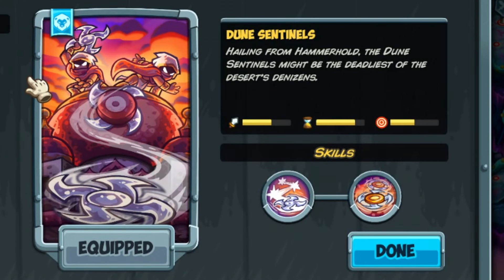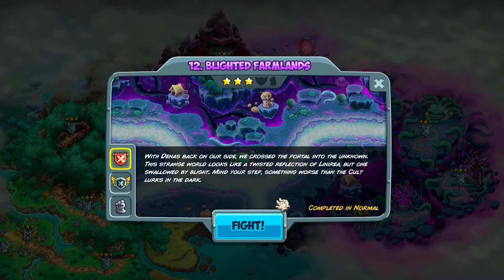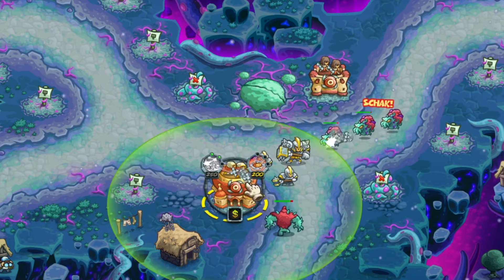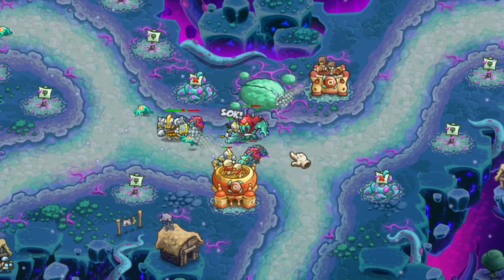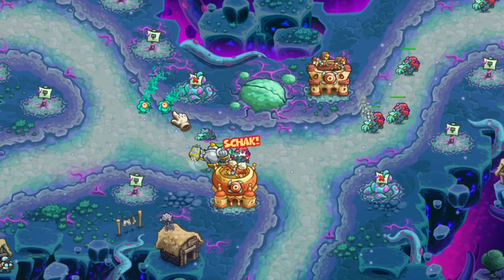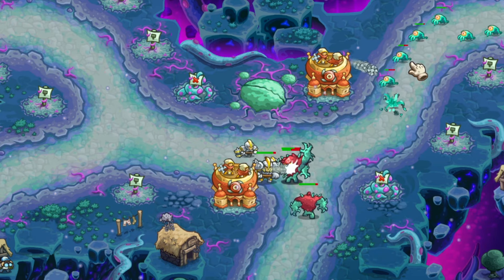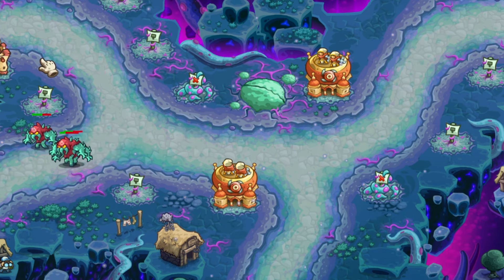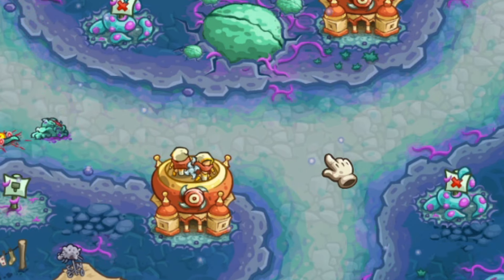Full Tower Review - Dune Sentinels - Kingdom Rush 5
What's the best towers in Kingdom Rush Alliance? Today we review each tower and finally give a true answer on the best tower in KR 5.